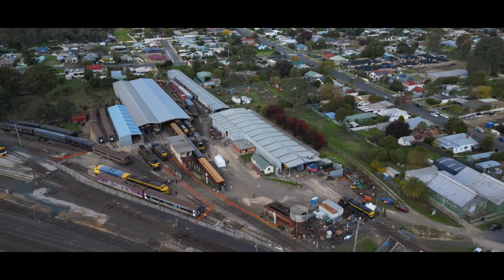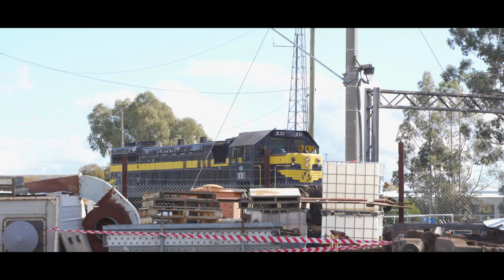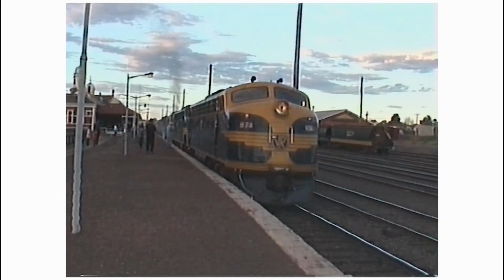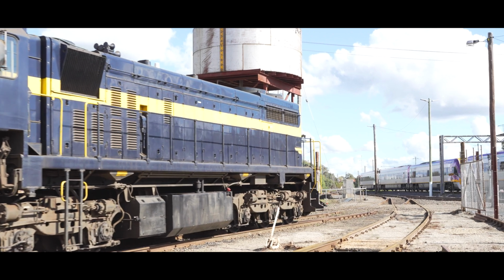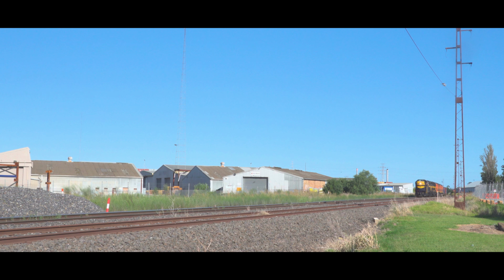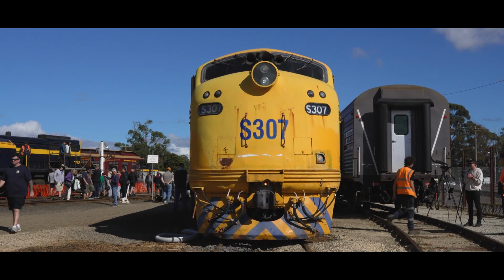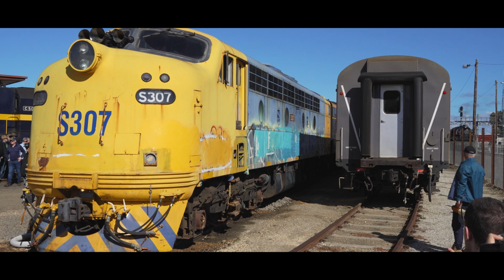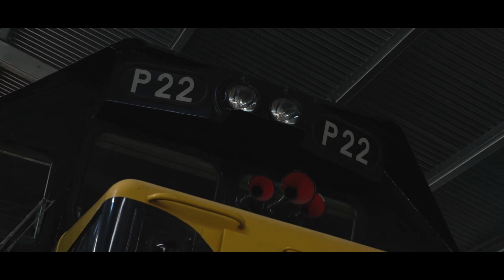Seymour Railway Heritage Centre Open Day - 2023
In this episode we're in Seymour, about an hour outside Melbourne, Australia! To visit the Seymour Railway Heritage Centre, and we'll take a look at what was on display, like their collection of heritage diesel locomotives, and rollingstock as well as a little history. Plus some bonus shots of Steamrail and 707 Operations tours which ran during the weekend.

All opinions and statements and are my own.